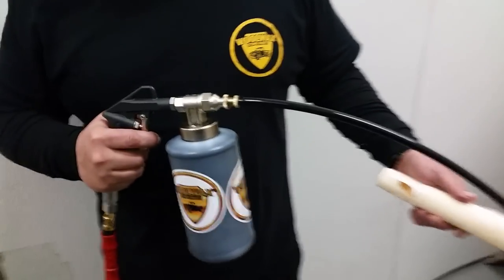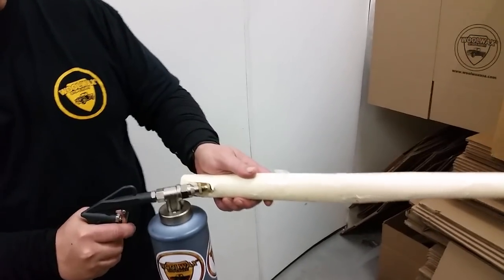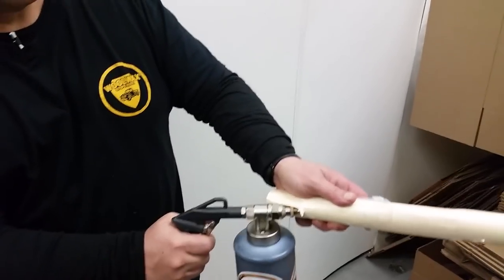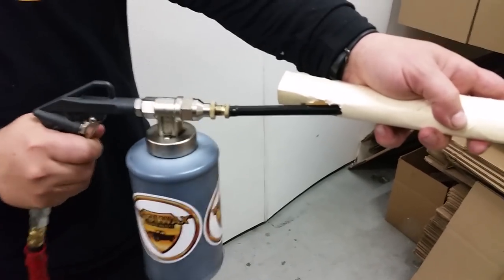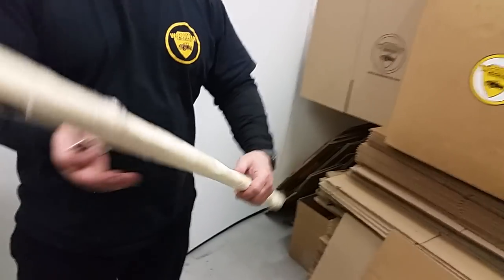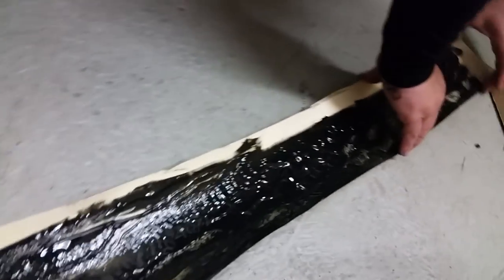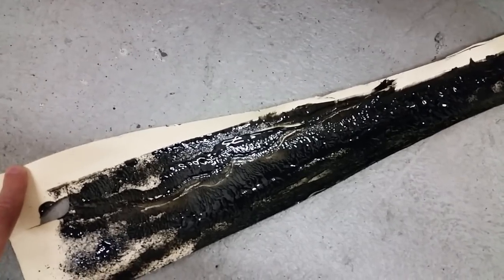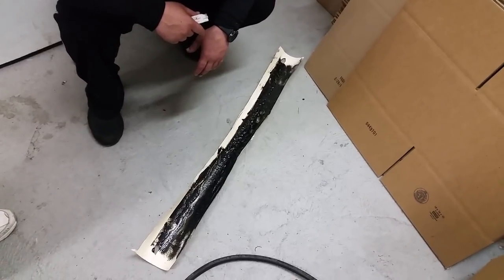Woolwax® Pro Undercoating Gun with improved 360° extension wand.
Woolwax® Pro Undercoating gun with extension wand and new 360° full coverage nozzle. We have put a lot of effort into improving the extensions wands and fittings to provide an even better application of Woolwax® Undercoating.  Woolwax®...Better than all the rest.